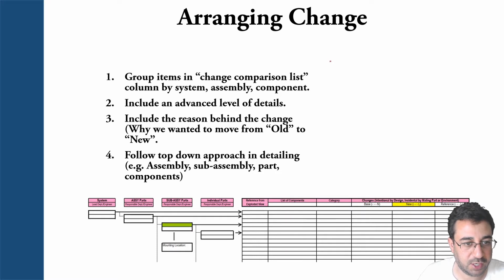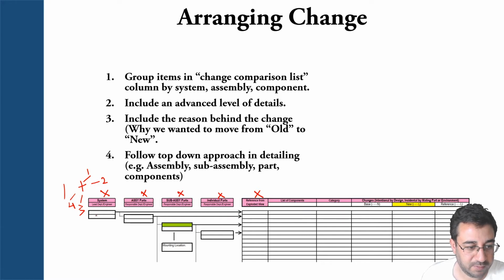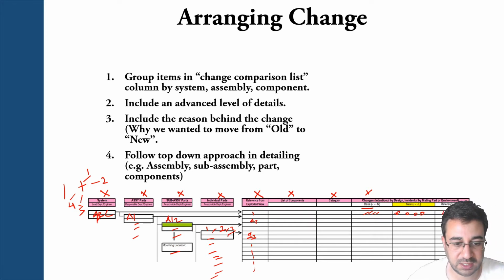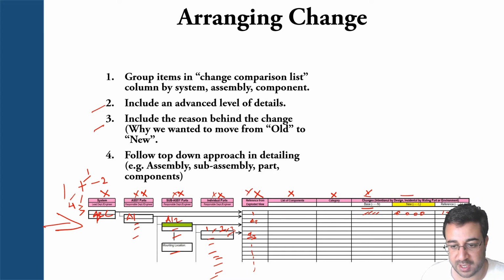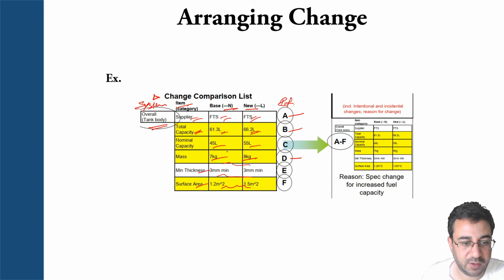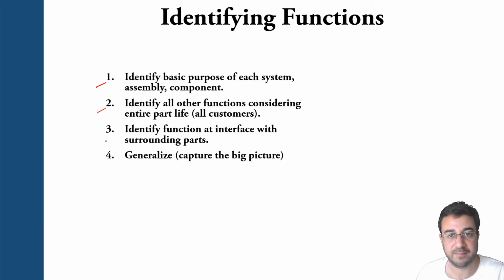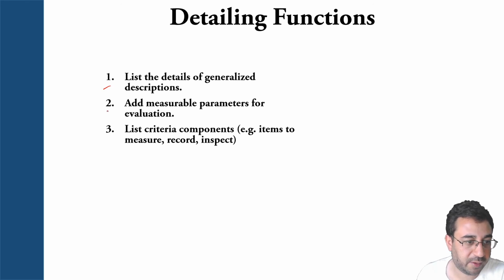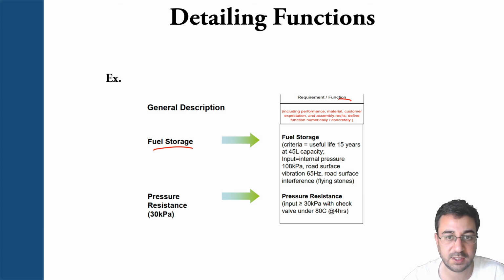Arranging change list -DRBFM